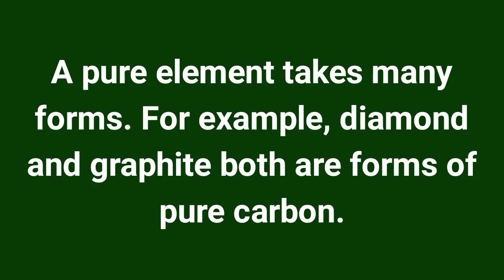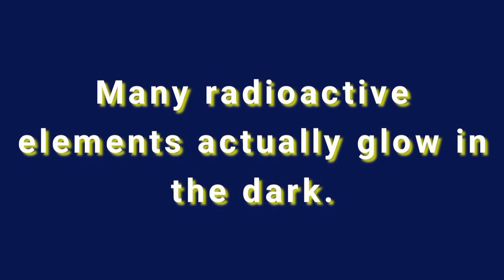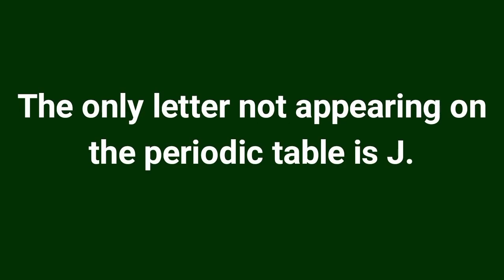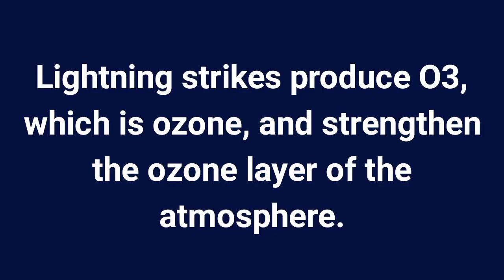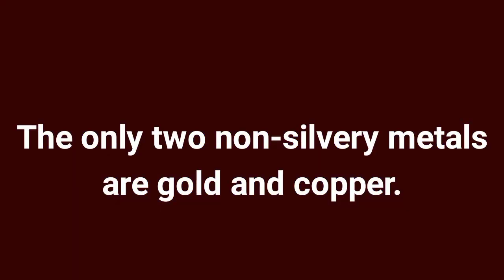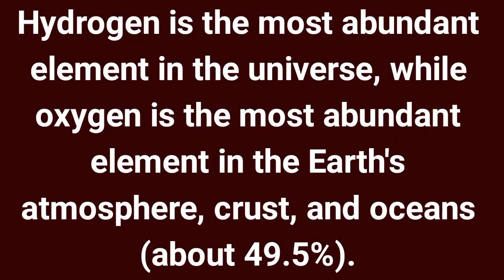Chemistry fun facts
Board of Intermediate and Secondary Education, Dera Ismail Khan
TECHNICAL BOARDS OF PAKISTAN
KPK Board of Technical Education, Peshawar
Punjab Board of Technical Education, Lahore
Sindh Board of Technical Education, Karachi
9th
10th
11th
12th
First year
Second year
ECAT
FUNGAT
MDCAT
MDCAT
MDCAT
NUMS
ETEA